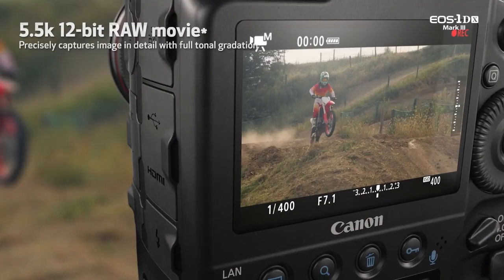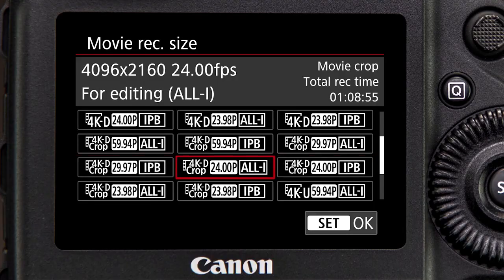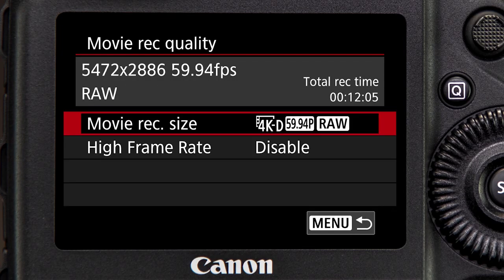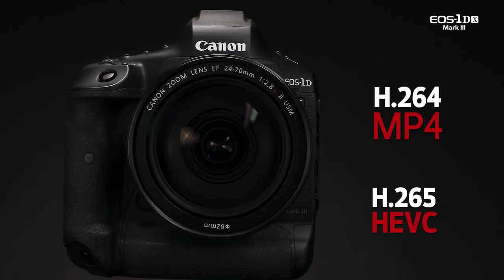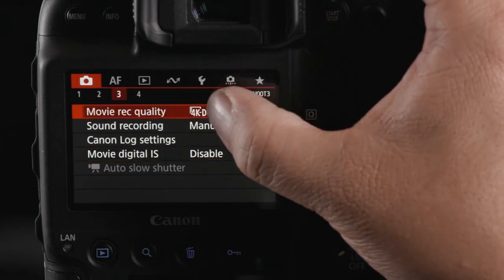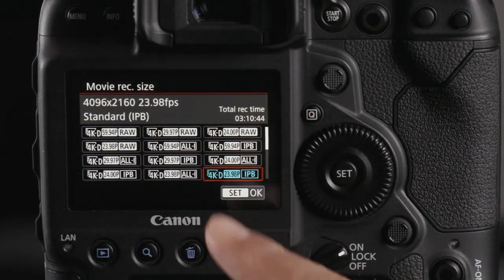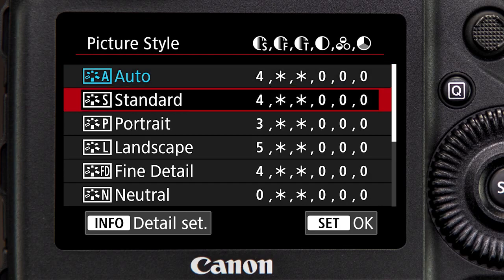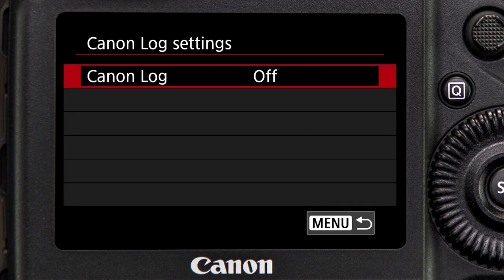Canon EOS 1D X Mark III - 07 Codec Options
Learn more about the various codecs available with the EOS-1D X Mark III to compress data for faster transmission of content